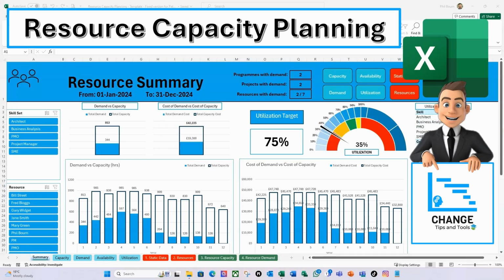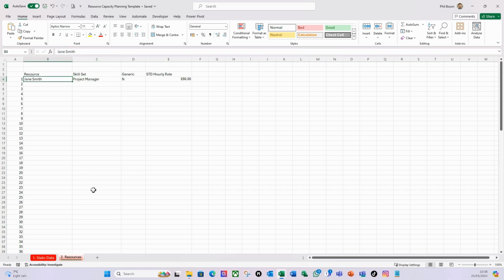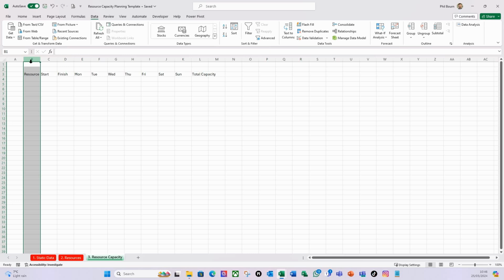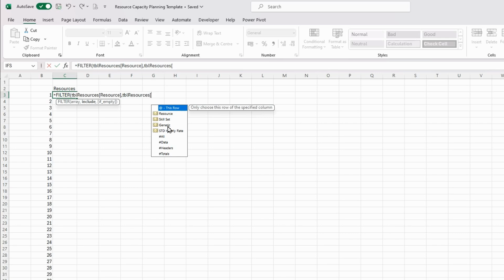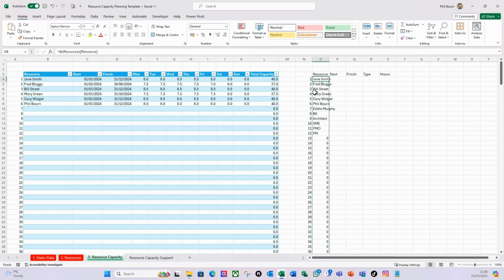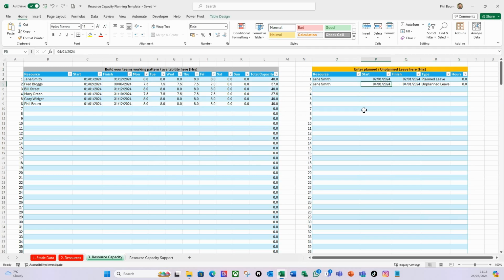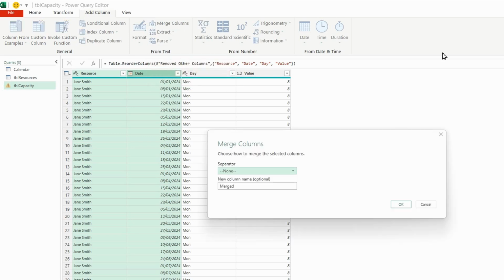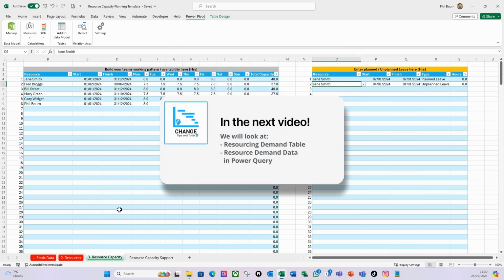Boost Excel Efficiency with Resource Capacity Planning - Part 2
This is the second video of this training series where we will create our Resource and Capacity data using Excel Tables with more new tricks in drop down filters and Power Query🚀

So welcome to this brand new Excel training series on Resource Capacity Planning. In this series of tutorials, I will be showcasing how to create a resource capacity planning template using Excel tables, Power Query, Power Pivot, and VBA.

Resource capacity planning is crucial for businesses to effectively manage their resources and ensure that projects are completed on time and within budget. By utilizing Excel's powerful tools, you can easily visualize and analyze your resource capacity in a dynamic way. I will walk you through step-by-step on how to set up the template, maintain and manipulate data using Power Query, create interactive visualizations with Power Pivot, and even add some automation using VBA. Don't miss out on this comprehensive Excel training series that will enhance your skills and make resource capacity planning a breeze.

The Resource Capacity Planning file for Part 2 - Resource and Capacity Data in this video, can be found here for reference:

This Video includes:
00:00 - Intro
01:09 - Overview of the what is included in this video
02:07 - Hide the Static Data Support Tab (i.e. how to hide a tab/sheet in Excel)
02:17 - Create the Resource tab and Table
08:01 - How to extend the data validation in your table, to all rows
09:07 - How to extend formatting from one row to all rows in your table
10:02 - Add Resource table to Power Query and then load to Data Model
11:51 - Update protection properties on Resource Table
12:31 - Create the Resource Capacity tab and Tables
13:18 - Build the Resource Capacity Table
15:23 - Explanation on why we need a drop down for resources with multiple filter criteria
19:36 - Create a data validation drop down list - with multiple filter criteria
25:32 - Update the protection properties on the Resource Capacity table
26:09 - Create the Planned and Unplanned leave table
34:31 - Set protection properties for the Planned / Unplanned leave table
35:11 - Generate Capacity data from our table in Power Query
40:45 - Create a unique index column in Power Query
41:48 - Load capacity data to Data Model
42:12 - Generate our capacity adjustment data in Power Query
42:42 - Important Note: Make sure your filter criteria is correct (example)
43:23 - Add calculated column in Power Query to create a negative adjustment value
44:06 - How to insert a step in Power Query
46:46 - Load Capacity adjustment data to the Data Model